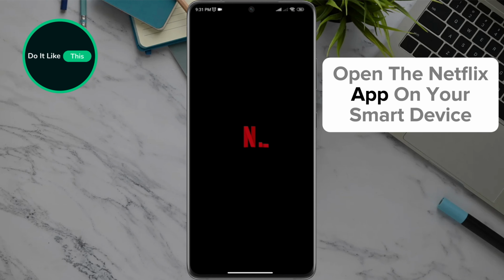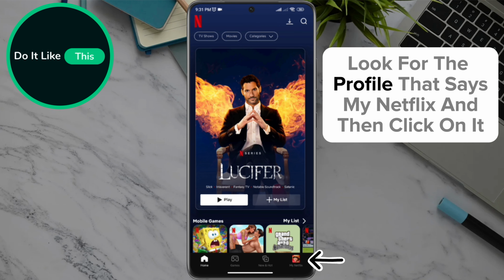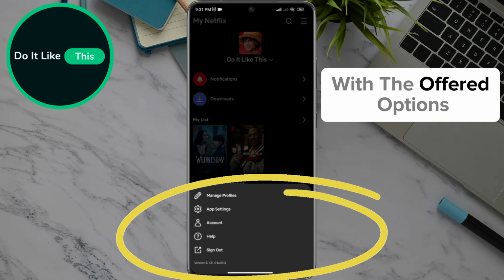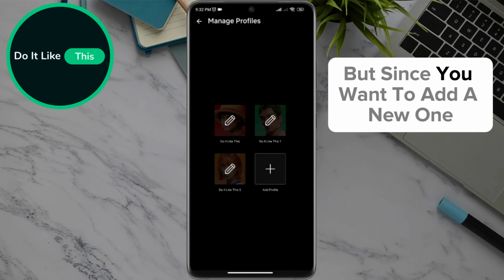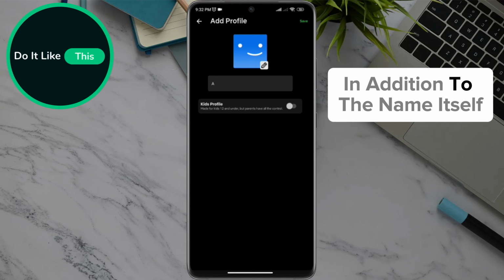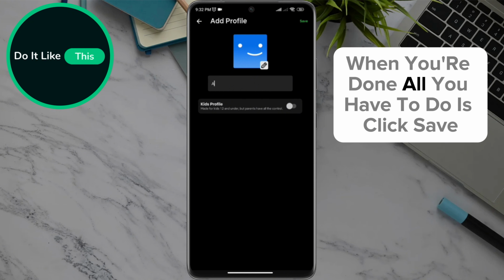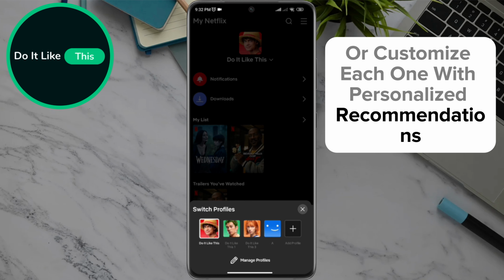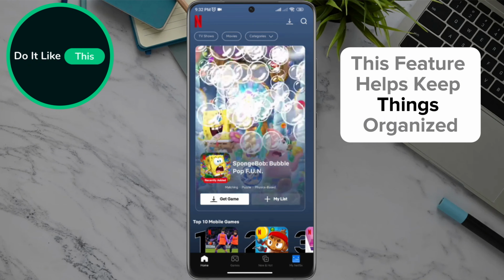How To Add Profile On Netflix App!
Learn how to add a profile on the Netflix app with this simple step-by-step guide. Create personalised profiles for different users, allowing each to have their own recommendations and settings.